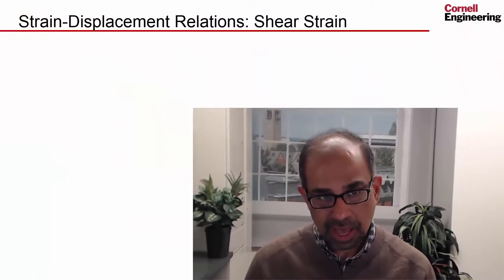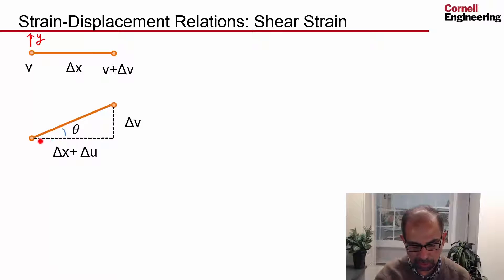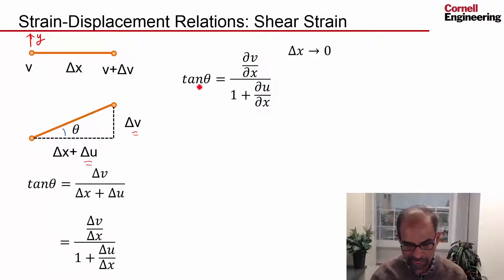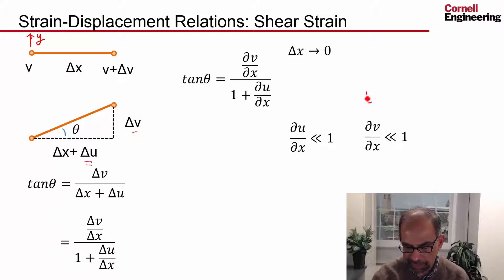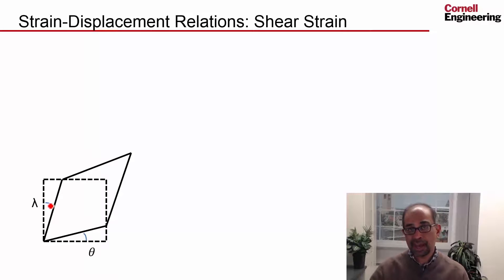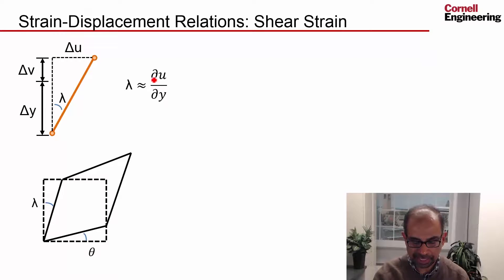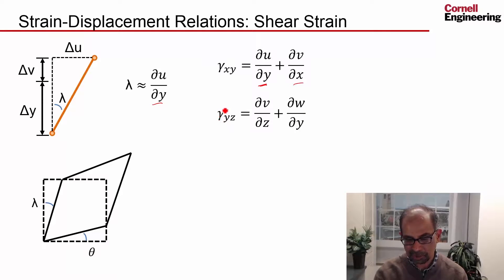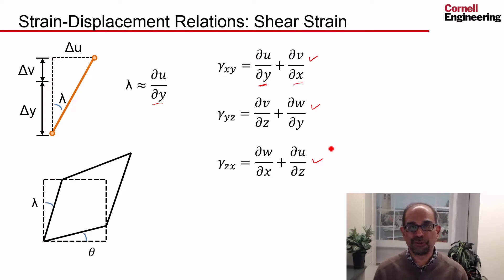CORENGR22016-V009300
2.1.3 Strain-Diplacement Relations for Shear Strains.mp4